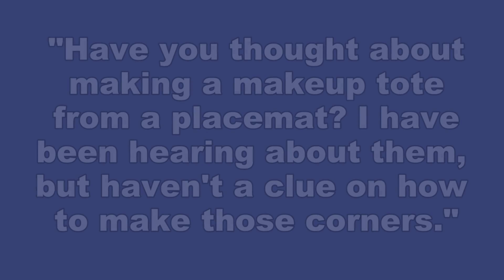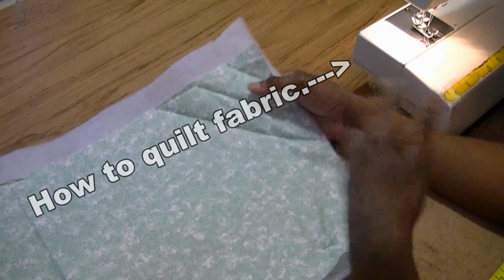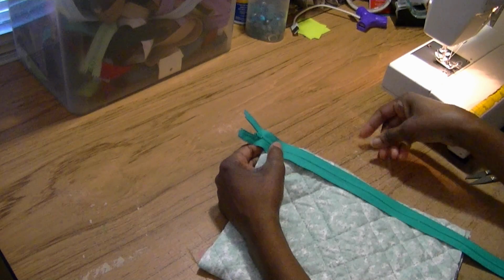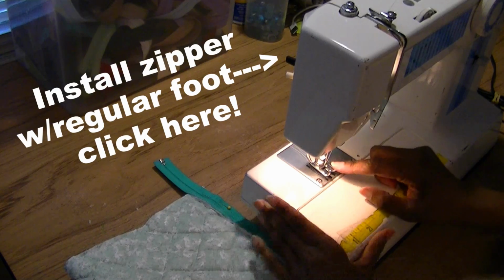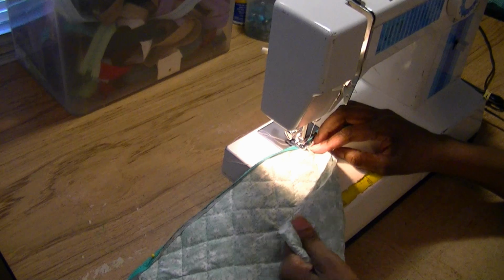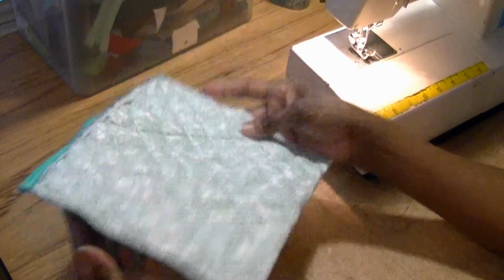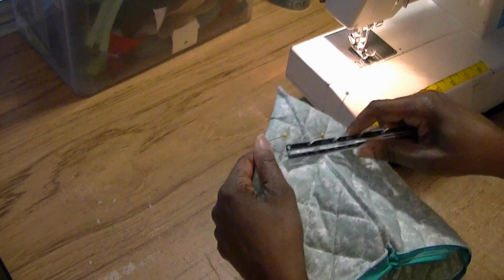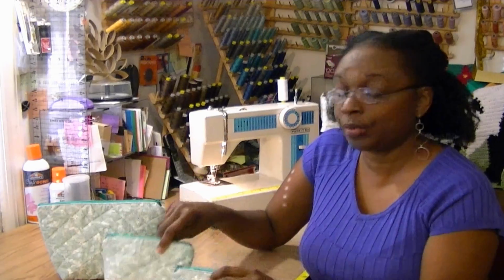Quick Easy Makeup Bag - Ask Niler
This quilted makeup bag can be easily construction from leftover fabric scraps.  Placemats make great bags. Don't have any...no problem.  You can quilt your own fabric and design your own makeup bag...keep watching.  Happy Sewing!